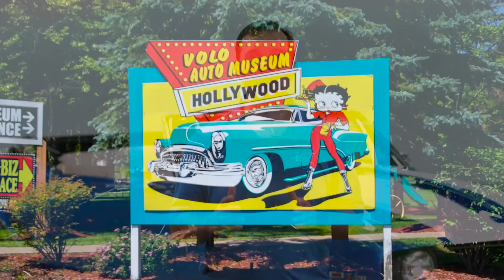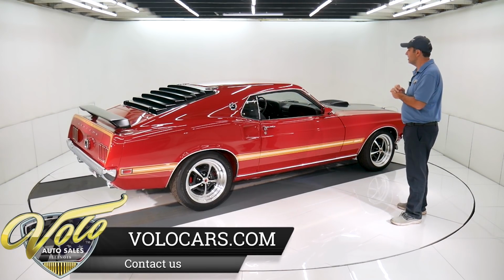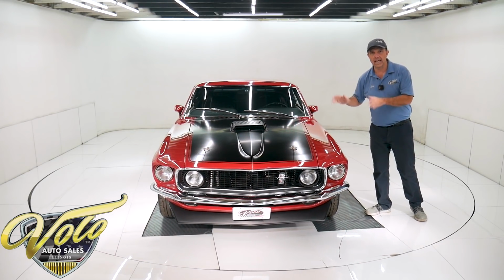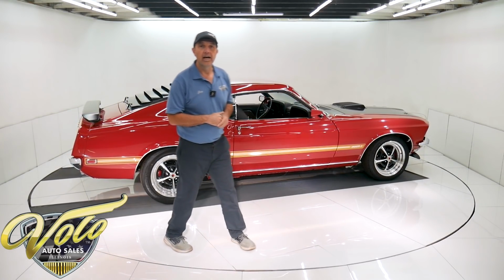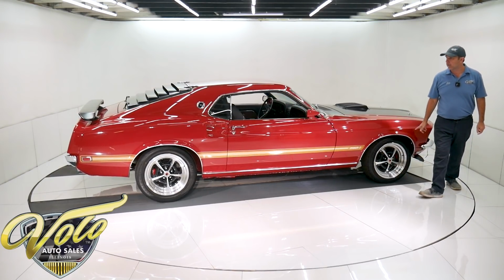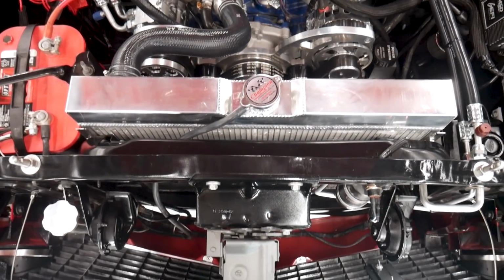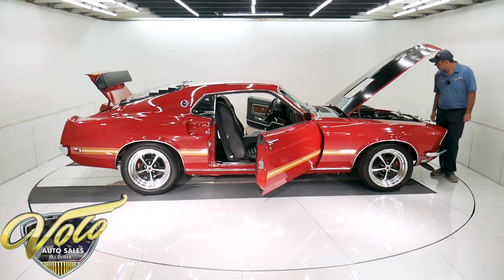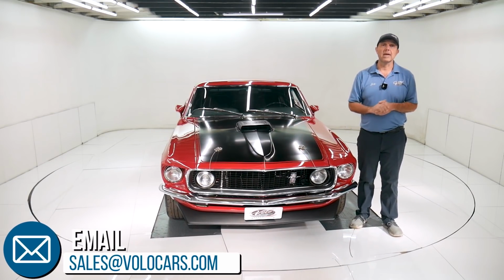1969 Ford Mustang Mach 1 for sale at Volo Auto Museum (V19939)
Only 184 miles since a complete rotisserie restoration with many upgrades.

EXTERIOR: Painted by one of the best guys in the area. This Mach is laser beam straight, the panels fit precisely. There's absolutely no rust, damage or problem areas. The Candy Apple red paint is put on like glass. It has the painted on blackout hood treatment. It is also decked out with shaker hood scoop, sport mirrors, window louvers, front and rear spoilers. The bumpers, trim around the grill, stainless moldings, door handles, emblems, gas cap were replaced. Door jambs are real slick. All the weather strips and windows seals have been replaced. Sharp looking 17 inch retro billet Magnum 500 wheels with Firestone Indy 500 performance  tires. The exterior lights are all updated to LED.

INTERIOR: Down on the floor it has new carpet with the red sewn in mats. It has a new reproduction center console with a Hurst shifter sticking out of it. TMI sport bucket seats with the original style upholstery. The  back seat folds down and has new upholstery. It has a one piece TMI headliner. All of the plastic trim looks new. New deluxe door panels with working lights. The dash pad is new. The instrument bezels are all new. Upgraded Dakota Digital VHX gauges with matching clock. New deluxe steering wheel on an Ididit tilt column. New retro stereo with auxiliary plug and kick panel speakers. Upgraded retractable 3 point shoulder belts.

ENGINE COMPARTMENT: The 351 Windsor engine has been stroked to a 408 and is producing 495 horsepower and 515 pounds of torque. It has been completely rebuilt and dyno tuned. New Holley sniper fuel injection system. It has an MSD Ignition ignition system. The entire engine Bay is clean smooth metal either painted semi gloss black or gloss red. It has an Optimum battery bolted down properly. On top is a shaker hood assembly. The front of the motor has serpentine pulley system, upgraded Borgeson power steering, billet brackets, a one wire polished alternator and a mini polished a/c compressor. It runs cool with a polished aluminum radiator with dual electric fans. New power brake system.

TRUNK COMPARTMENT: Beautiful metal  painted a smooth gloss red finish. You see the top of the new gas tank. Weatherstrip is replaced.

UNDERSIDE: Upfront it has a Ride Tech  suspension with adjustable coil over gas shocks, tubular Strong Arm control arms, Muscle Bar sway bar and all new steering components. In back is also Ridetech with adjustable coilover shocks, 4 link with tubular control arms and support structure. It also has welded in frame connectors to help prevent body twist. The exhaust is all welded stainless steel with an x-pipe, polished Magnaflow mufflers and polished resonators. New fuel system compatible with fuel injection. New tank, in tank fuel pump, sending unit, braided lines with premium fittings and filter. New brake system. Up front it has drilled and slotted rotors with 6 piston calipers, in back it has drilled and slotted rotors with 4 piston calipers. Stainless braided hoses, all new e-brake assembly. Looking up at the motor, it is still immaculate. It has custom motor mounts, high torque mini starter. A heavy duty bell housing connects to a Tremec 5-speed transmission with a hydraulic clutch. New Quartermaster driveshaft and u-joints. In back is a Ford 9 inch rear within an aluminum center section and 3.50 posi gears. The floors are gorgeous, they're painted just as slick glossy red as the top. Every single component under this car has been replaced or restored, down to the  nuts and bolts.